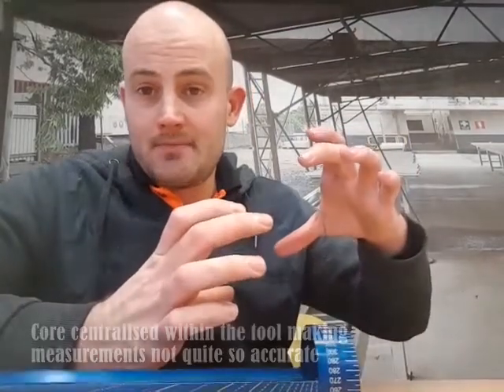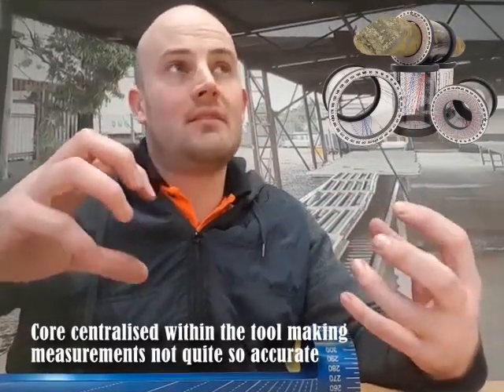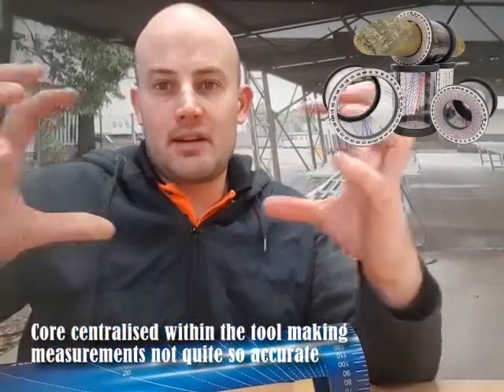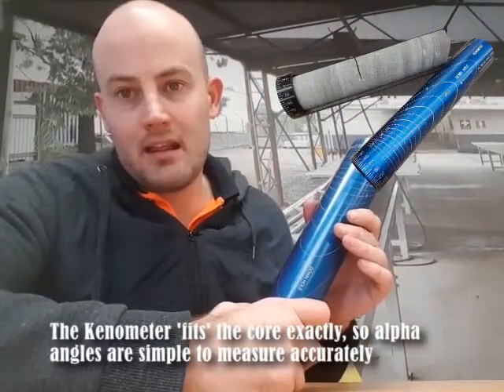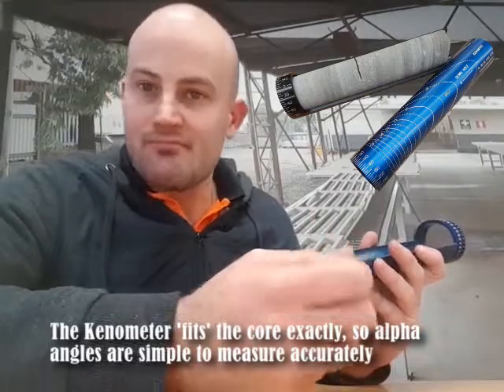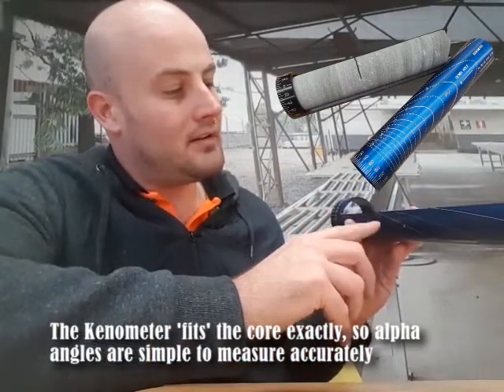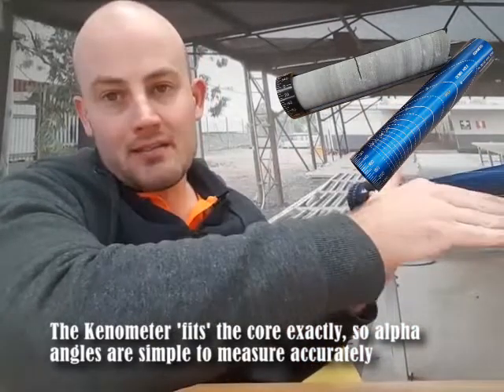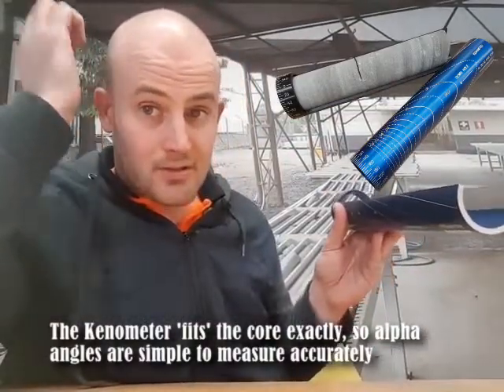Kenometer vs. Goniometer: How do they differ?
Both the Kenometer and the Goniometer measure the alpha and beta angles of drill core, but the Goniometer's generic size does not make it quite as accurate as the Kenometer.

The Kenometer is made in NQ2 and HQ sizes, specifically contoured to these core shapes. For this reason, its protractor measurements on the side are more accurate as they are closer to the original curve of the core than in the Goniometer.

Here are other reasons why the Kenometer is the preferred tool by most geologists:

1. Permanent markings ensuring reliability
The laser etching process during manufacture of the Kenometer ensures the markings are permanent, and can never be 'rubbed off'.  The goniometer has its markings in ink on plastic, meaning they aren’t likely to remain visible in the field in comparison to the physical etchings on the Kenometer. The laser etching will remain easy to read even after many years of tough field use - this is a tool for life.

2. Tough anodised aluminum body
The aluminum body of the Kenometer gives the tool a fantastic strength-to-weight ratio, while the goniometer’s plastic construction is likely to suffer in field drops or in transit. The anodised coating is hard, durable, will never peel, and, under normal conditions, will never wear. The purpose of anodising is to form a layer of aluminum oxide that will protect the aluminum beneath it. The aluminum oxide layer has much higher corrosion and abrasion resistance than aluminium.

3. One process, two measurements design
The Kenometer was designed to take both alpha (structure) and beta (rotational) measurements simultaneously. Once the core is properly aligned in the tool, the user can take both the alpha and beta angles at the same time.